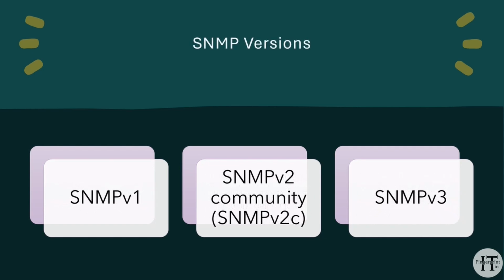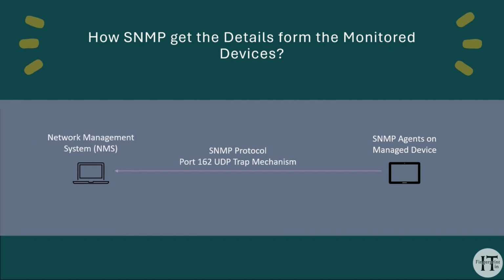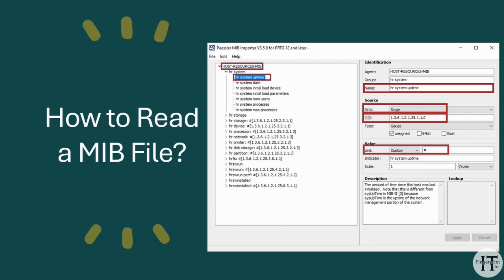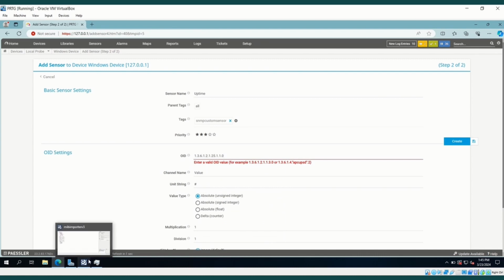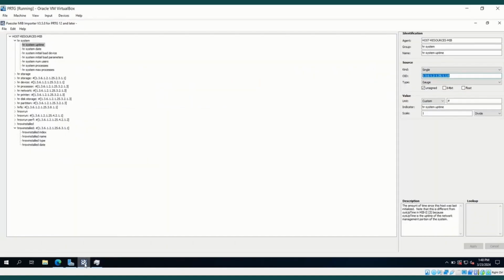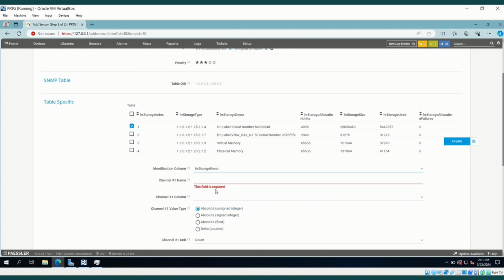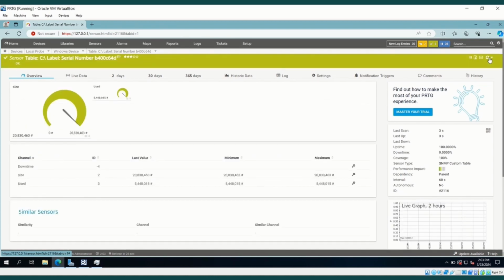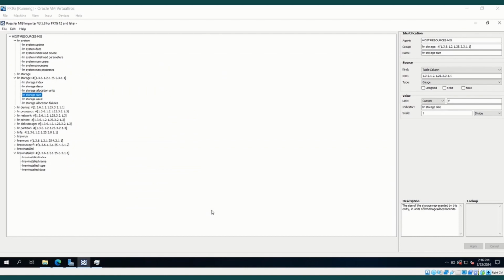What is SNMP and How to Use it in IT Monitoring (With Examples)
If you want to understand the basics of SNMP or need to configure monitoring using it, this video is made to help you with that, we will discuss What is SNMP and how to use it for monitoring using monitoring tools. In this demo, we are using PRTG Network Monitor.

Below are the topics:
00:14 What is SNMP
00:43 SNMP Versions
01:24 How does SNMP get the details from the monitored devices
03:05 What is OID and MIB
03:46 How to Read a MIB File
05:27 Start of Demo
06:04 How to add SNMP Single OID
09:06 How to add SNMP Table OID
13:49 How we got the MIB file used in the demo
15:49 Ending

In the video I'm using PRTG MIB Browser tool (also called PRTG MIB Importer)